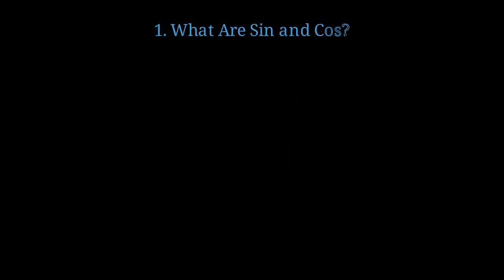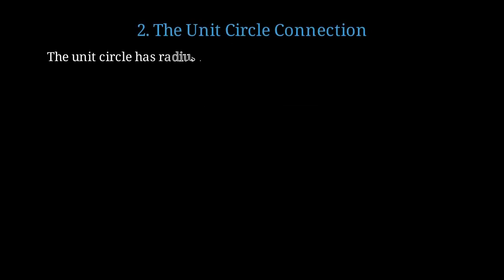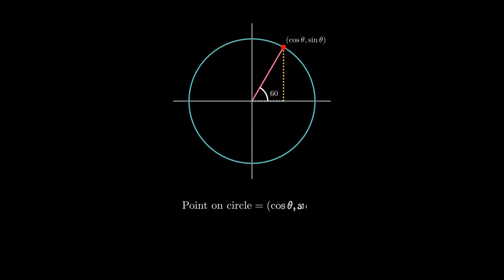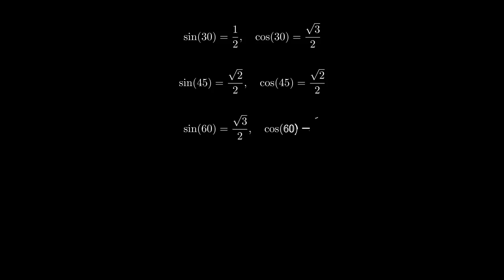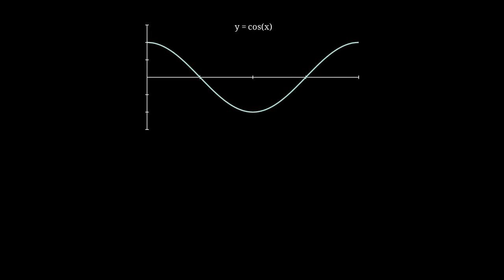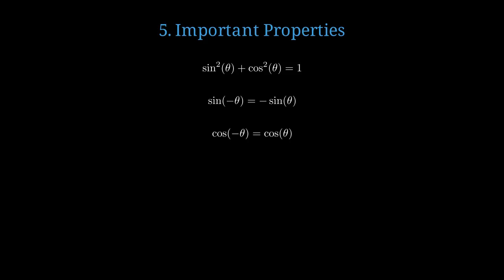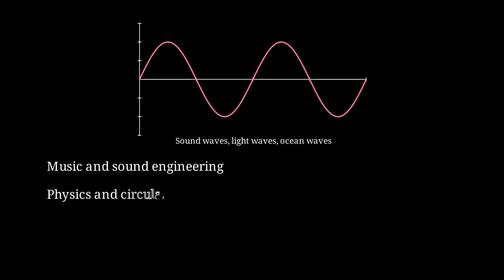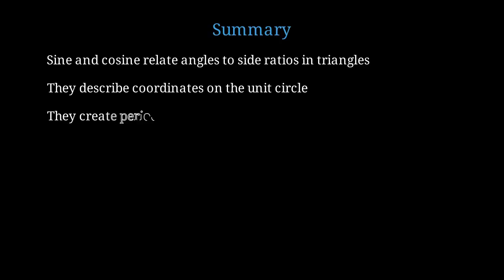How to Find Sin and Cos of 30° Using Unit Circle | Step-by-Step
This video covers the step-by-step process of finding the sine and cosine of 30° using the unit circle, a fundamental concept in trigonometry. By the end of this video, you'll understand how to apply the unit circle to solve trigonometric problems. This will help you develop a deeper understanding of the relationship between angles and their corresponding trigonometric ratios.

In this video, you'll learn:
- How to locate the angle 30° on the unit circle
- How to determine the sine and cosine values using the unit circle
- How to apply the unit circle to solve problems involving 30° angles

Perfect for students studying Trigonometry for GCSE and IB exams.